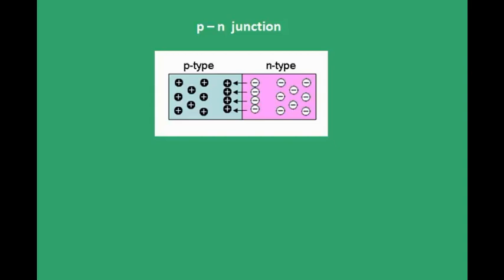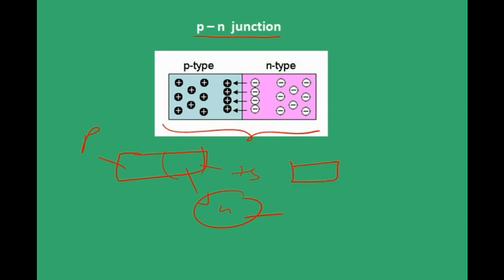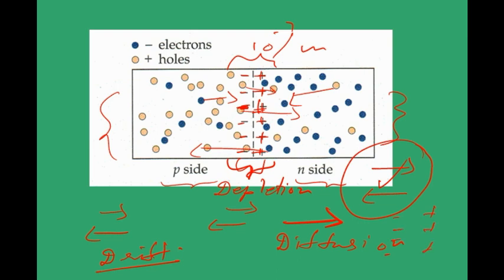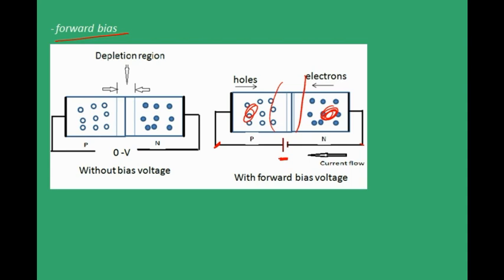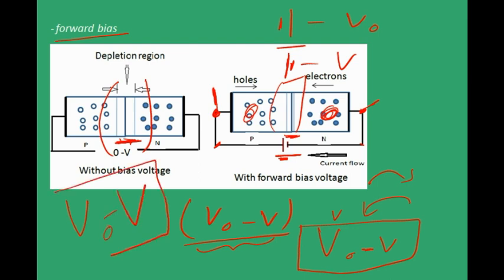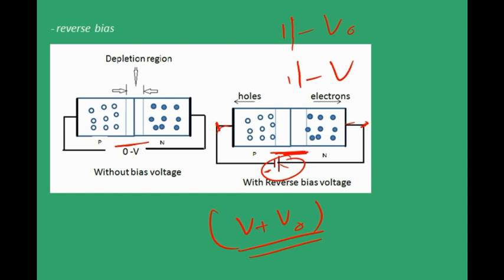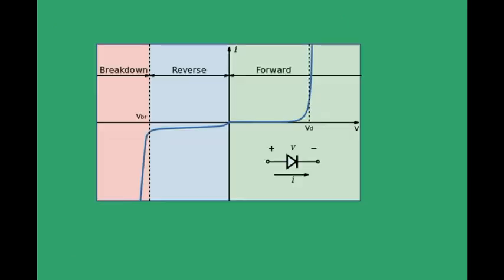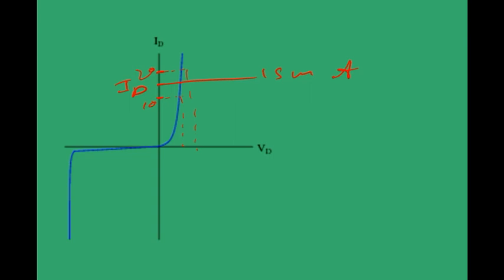Class 12 Semi Conductor Electronics Part 3